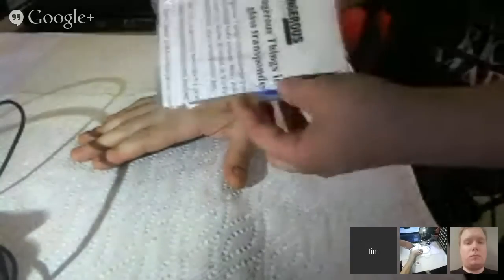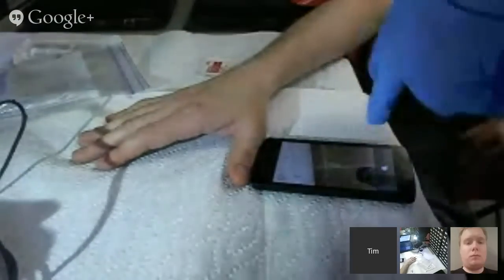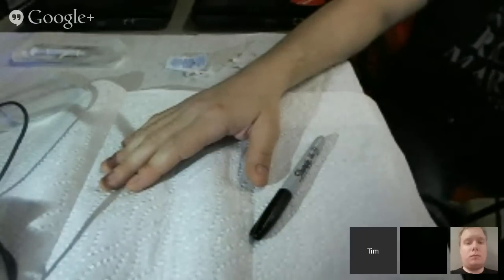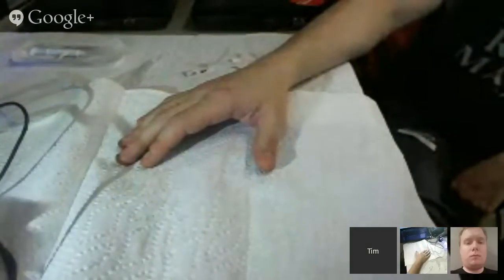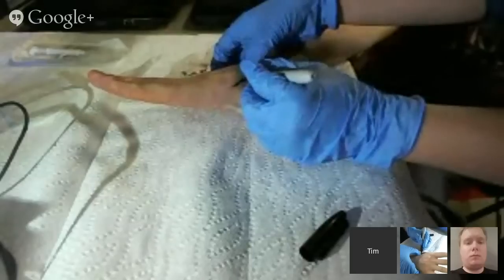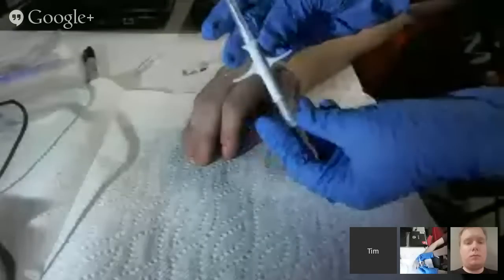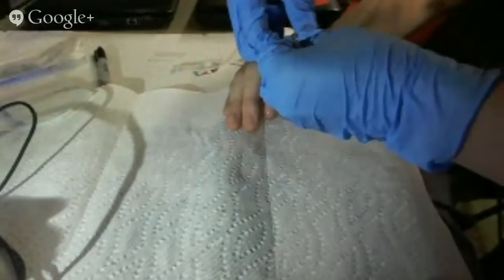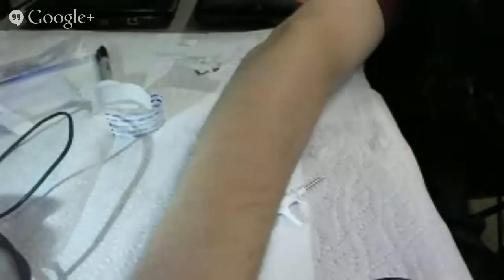Tim Cannon getting the xNT. Live from Grindhouse Labs.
I am going to get my xNT implant plus Q and A with Grindhouse Wetware.